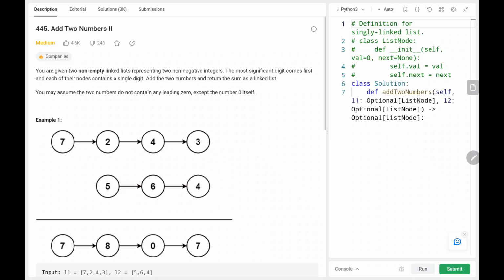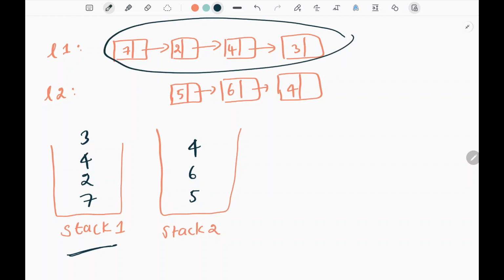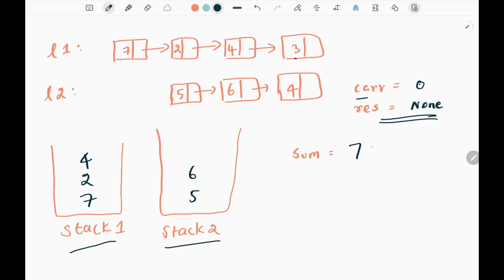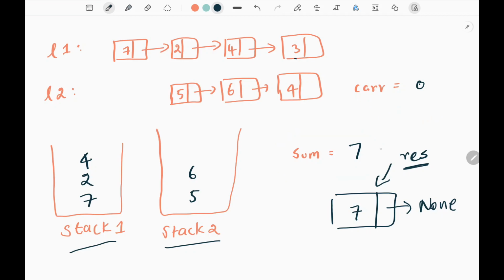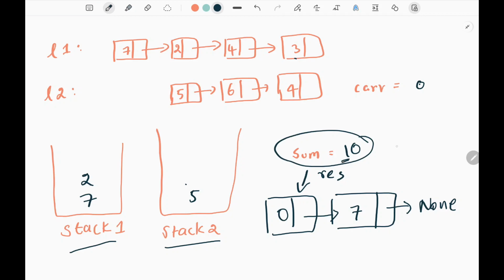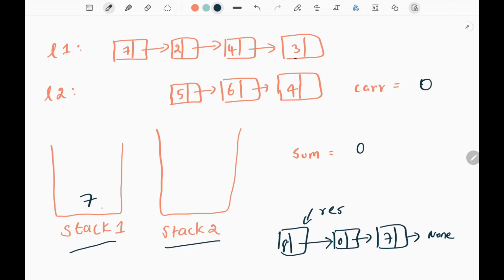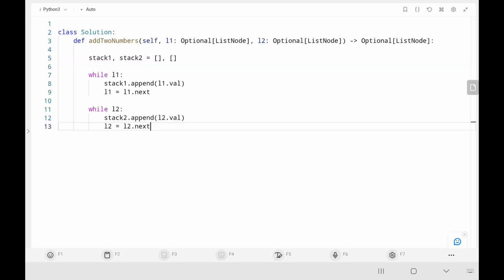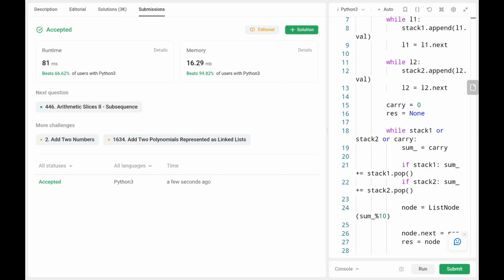Add Two Numbers II - Leetcode 445 - Python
This video talks about solving a leetcode problem called Add Two Numbers II.